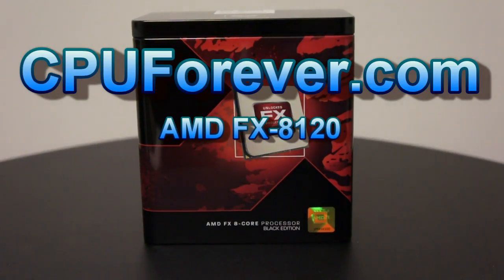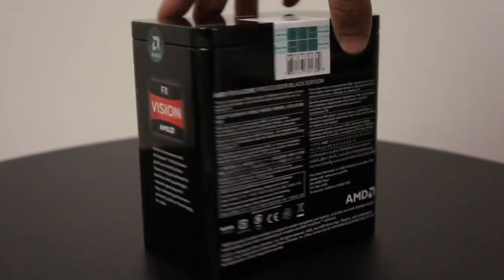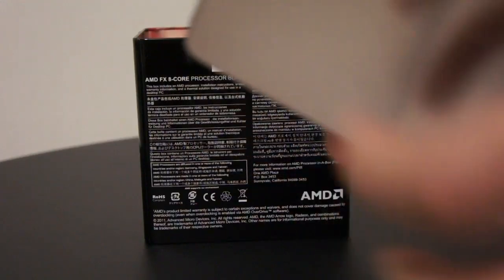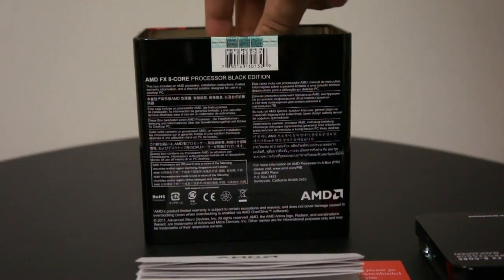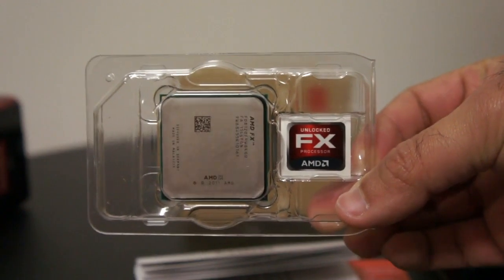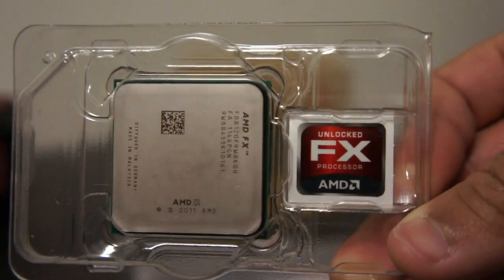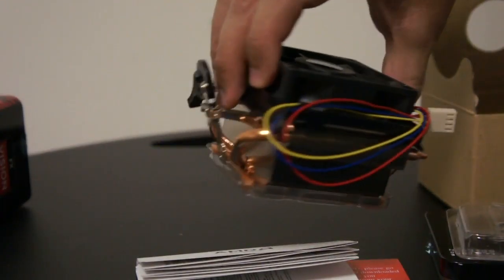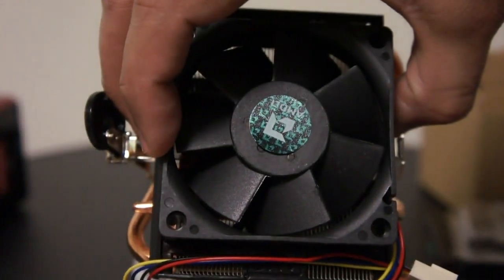AMD FX-8120 @ CPUForever.com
AMD FX-8120 8 Core Processor Unboxing @ CPUForever.com